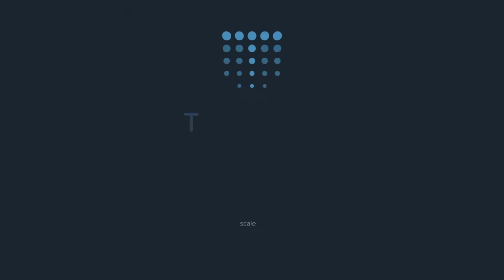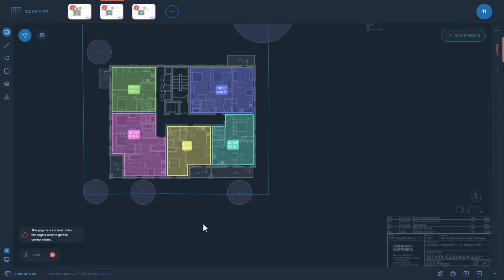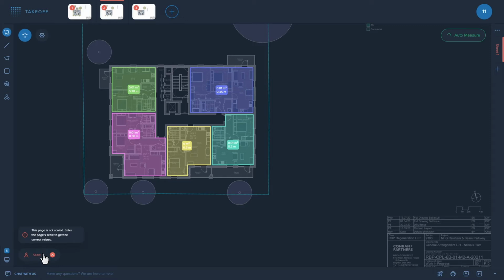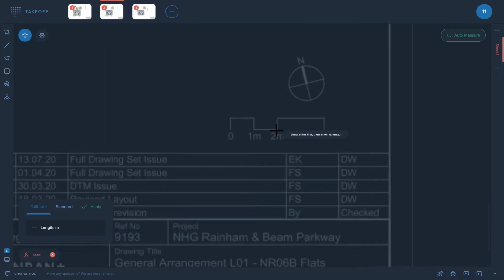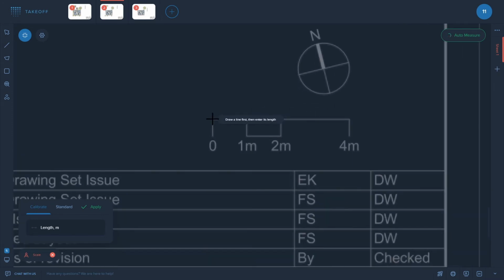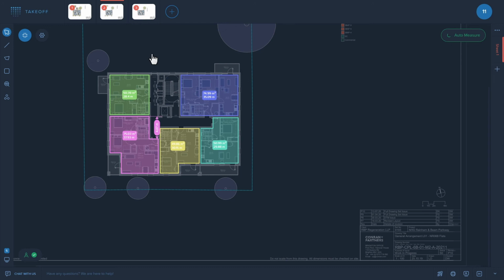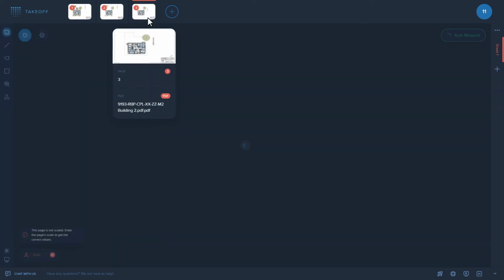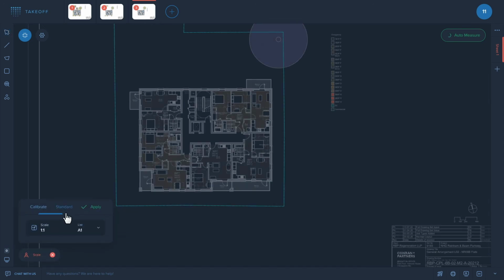How to scale a drawing in 2D Takeoff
Kreo's 2D Takeoff is a unique solution, which combines quick tools for measuring pdf files and an integrated online spreadsheet in an easy-to-use single-page software. Powered by computer vision algorithms such as 'Auto Measure', 'Auto Count' and 'Auto Scale', Kreo helps you to significantly reduce the amount of repetitive routine tasks. Kreo ensures a two-way connection between spreadsheet and measurements for you to always be able to carry an audit trail easily, as well as to validate your reports thoughtfully. Kreo links measurements to the spreadsheet in a dynamic way, so that you will be able to modify and move the measurements as much as it's required.

Watch the tutorial video on how to scale a drawing in 2D Takeoff.

Visit our FAQ page. The Kreo team prepared detailed explanations on how to use 2D Takeoff especially for you!